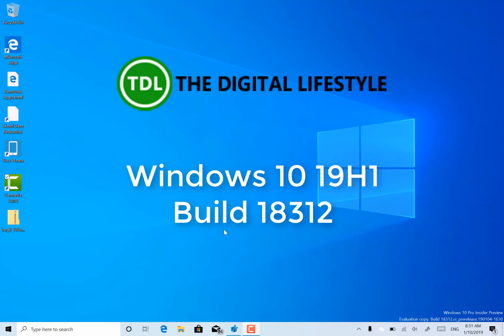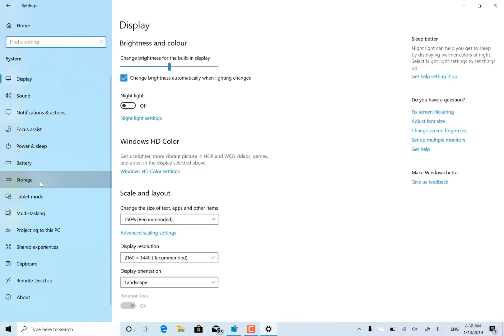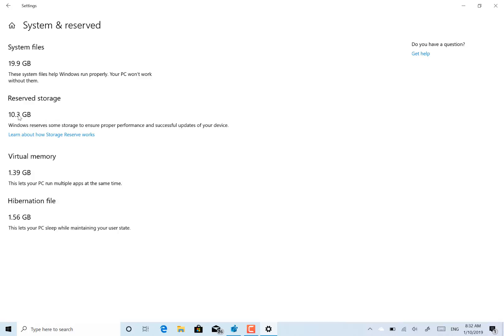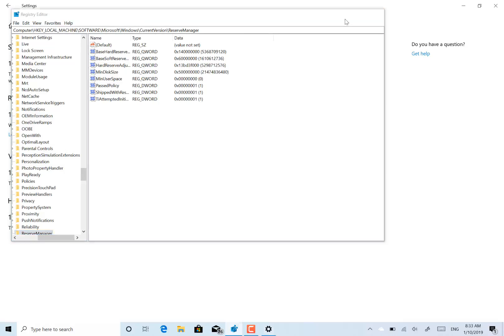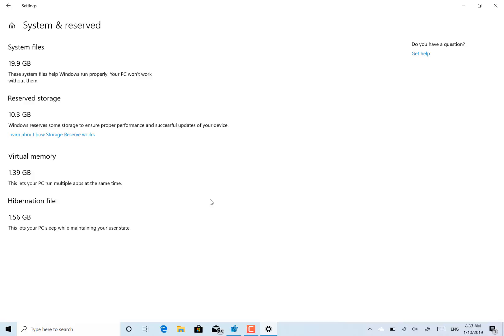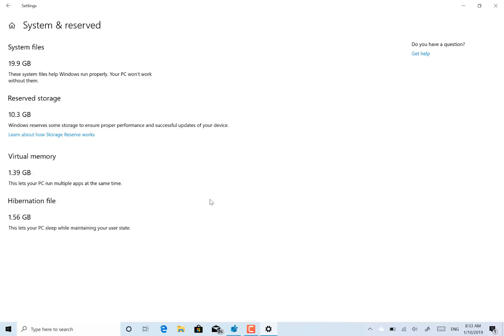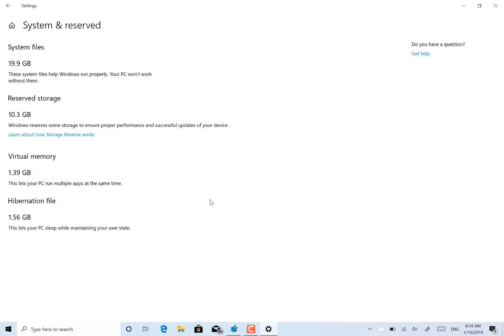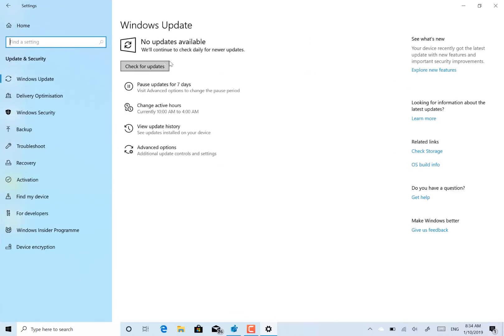Hands on with Windows 10 19H1 Build 18312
In this video I look at some of the changes to the latest Windows 10 Insider build 18312. I look at the new reserved storage system and the other changes to the OS